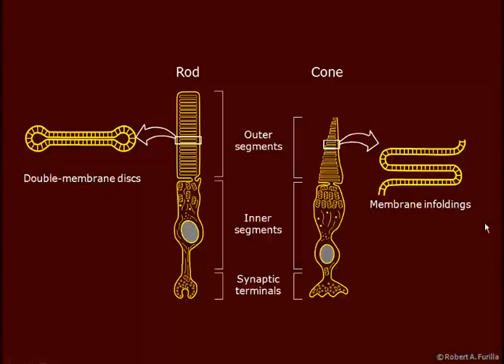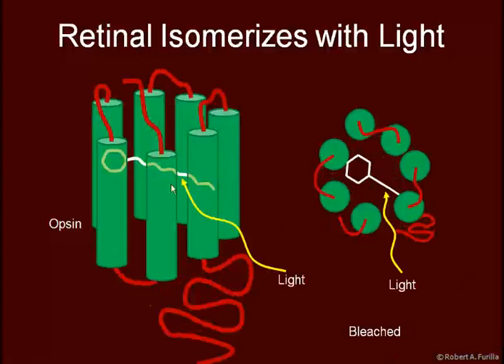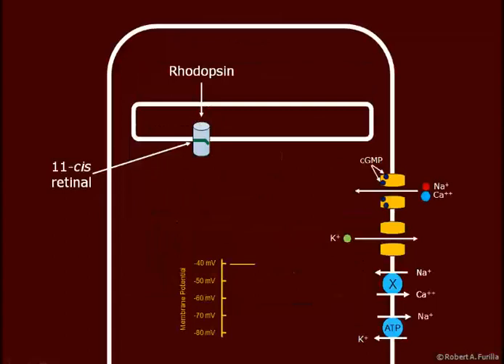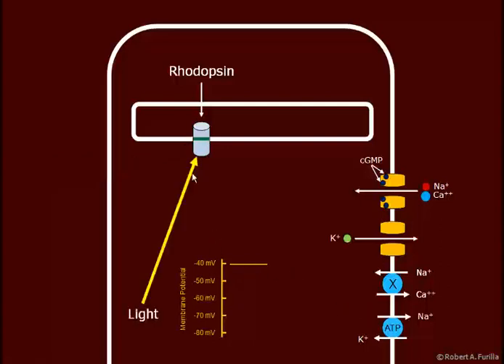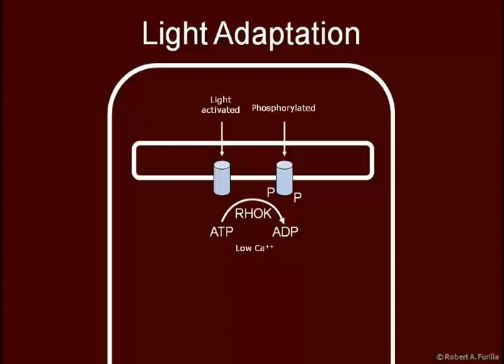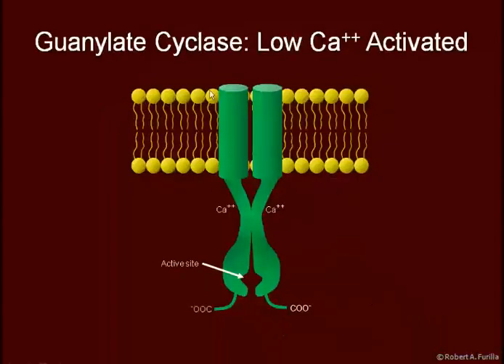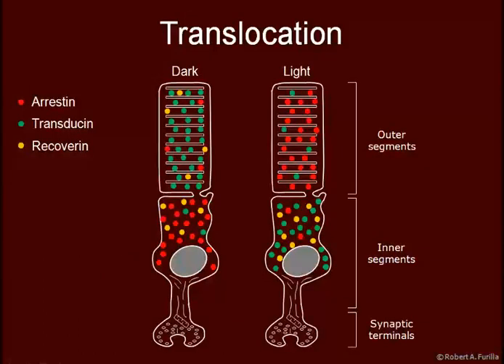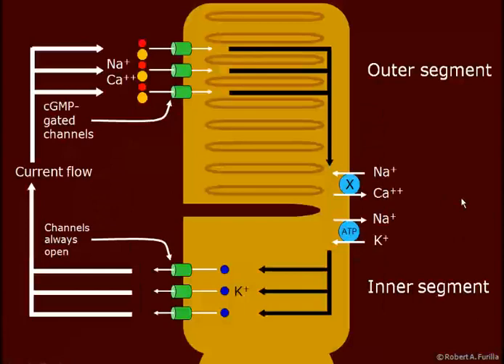Visual Transduction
Light is transduced into neural information by the retina.  This video describes the process of transduction.